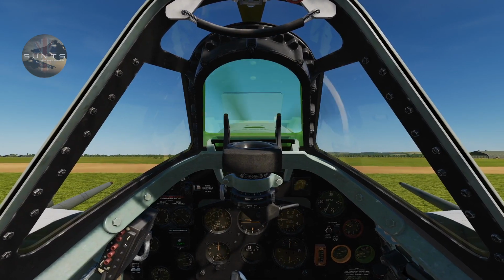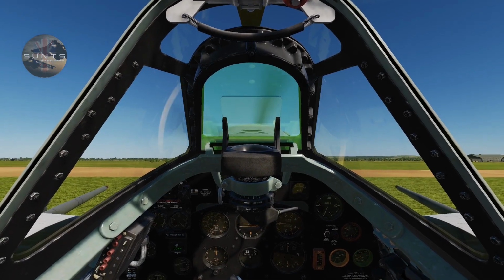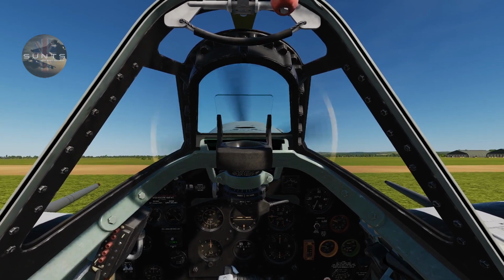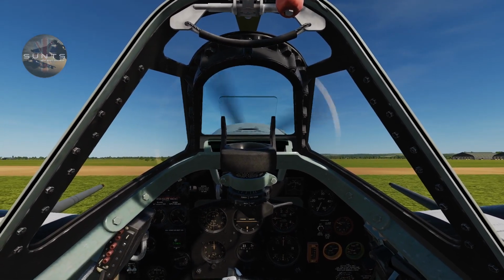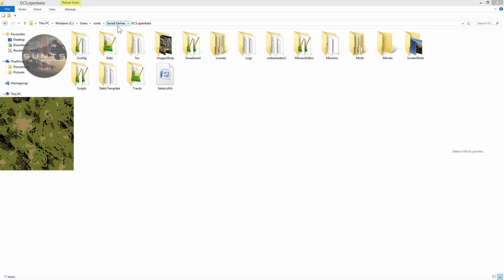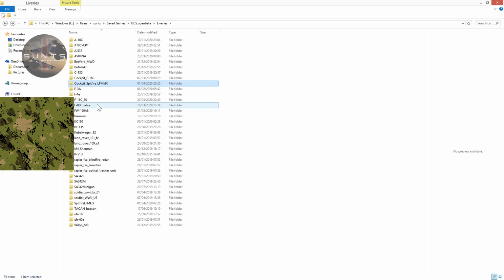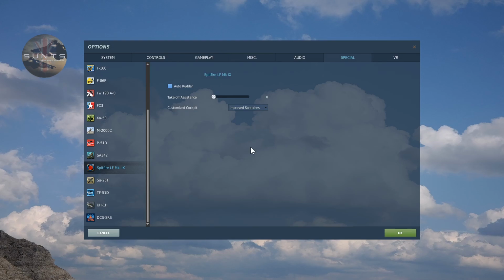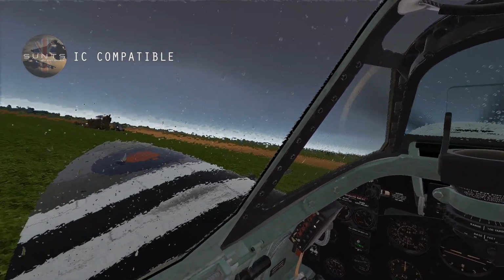DCS - SPITFIRE COCKPIT MOD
A simple mod to remove both the scratches and baked on reflections in the pit. Passes IC and easily installed.